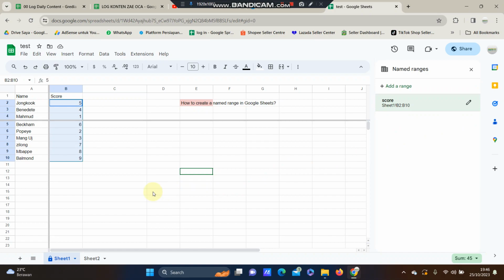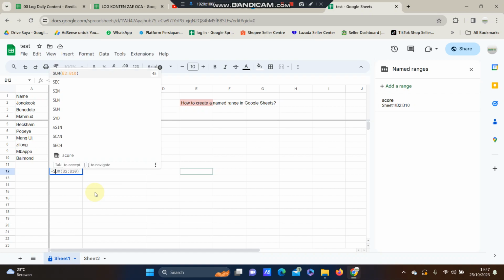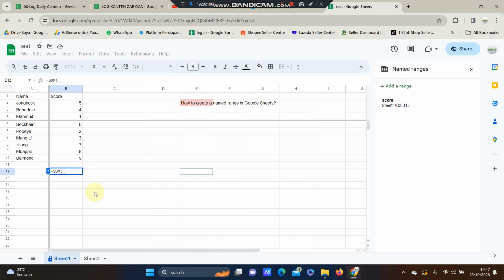How do I create a named range in Google Sheets?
In this step-by-step guide, we'll show you how to create a named range in Google Sheets. Check this out!